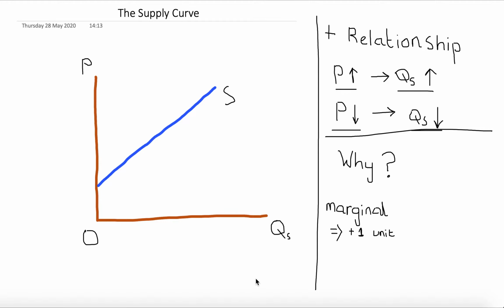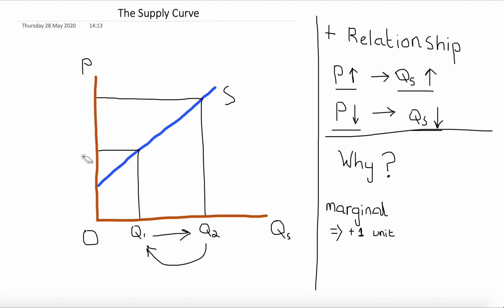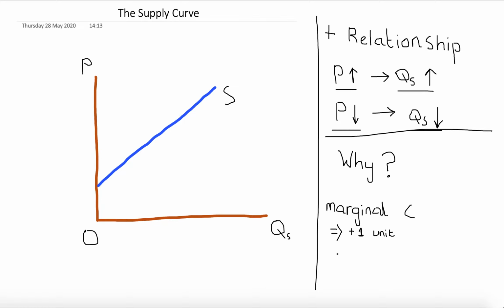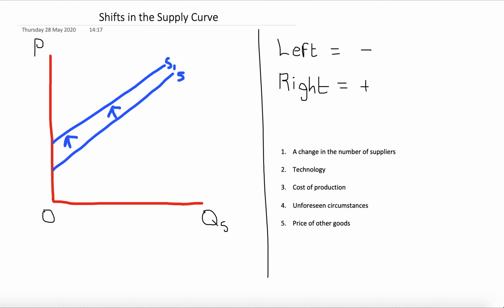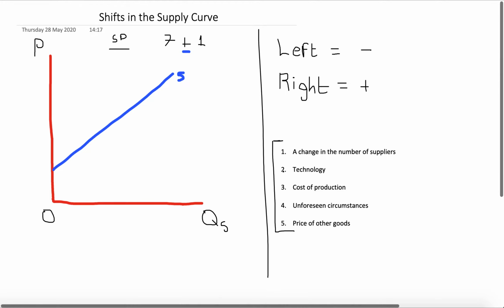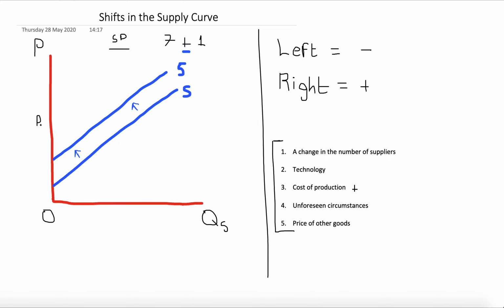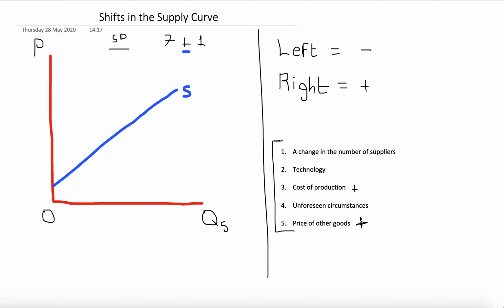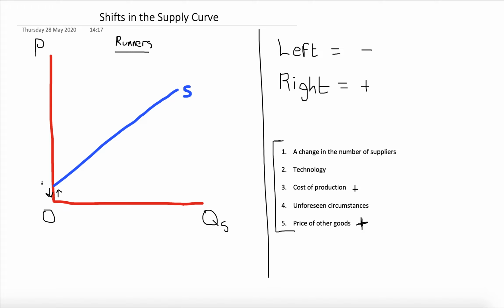Supply & Demand | Part 2 - Supply Curve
In this video we cover the basics of the supply curve.
We look at:
What is the supply curve
Why it is upward sloping
Movements along the supply curve
Shifts in the supply curve

I hope this video was helpful, please leave any feedback you have in the comments.